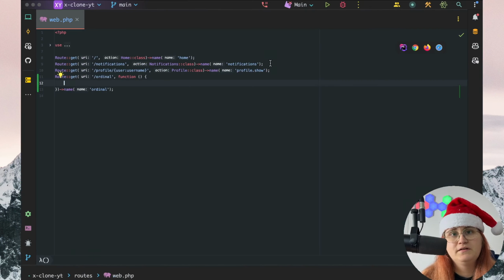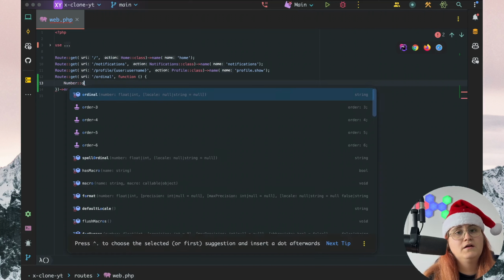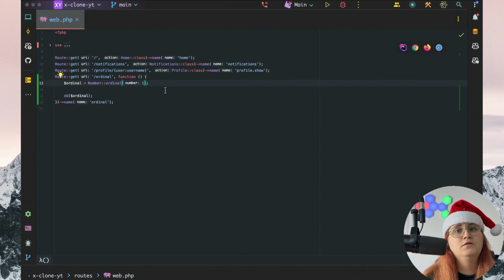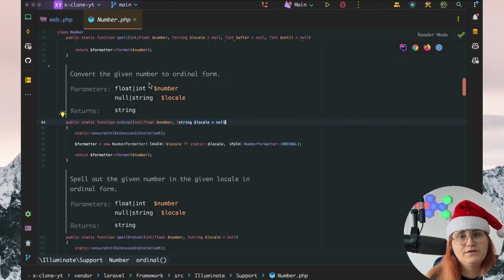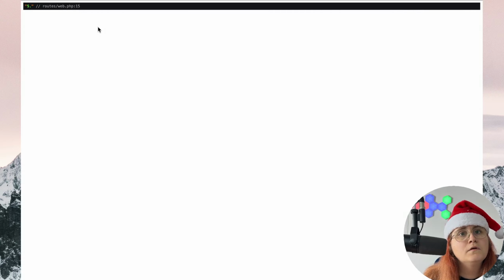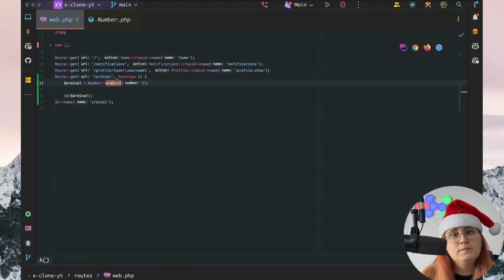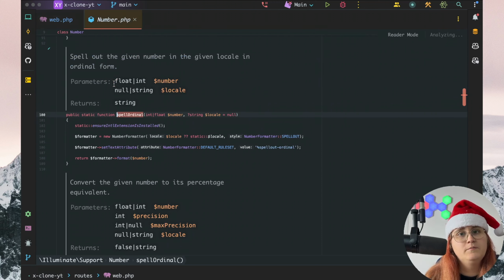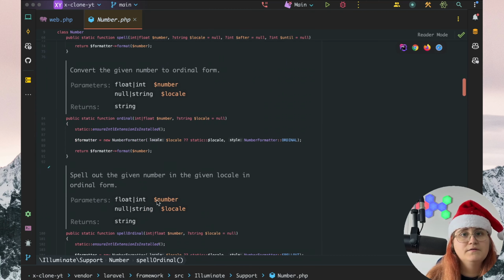Laravel Advent Calendar 2024: Ordinals in Laravel 11 | Day 13